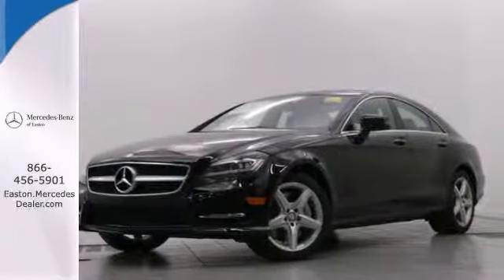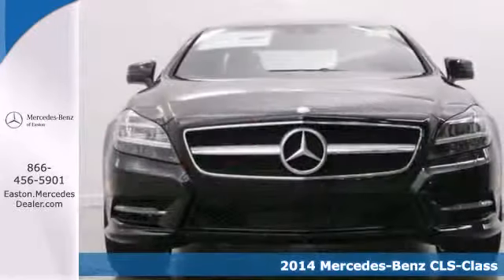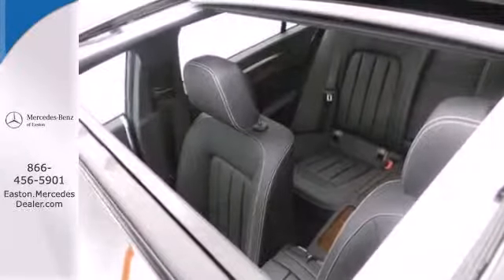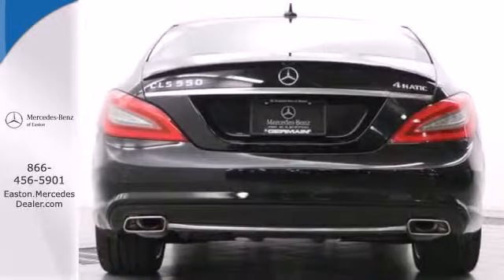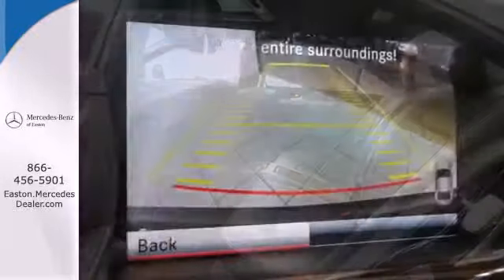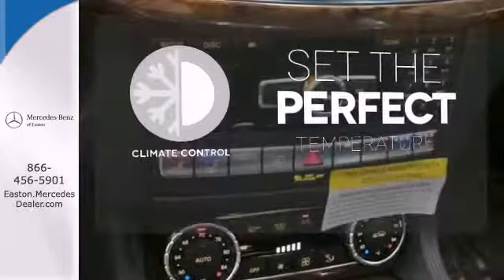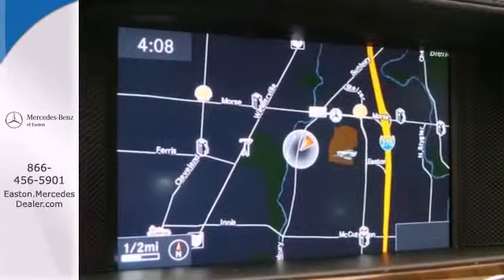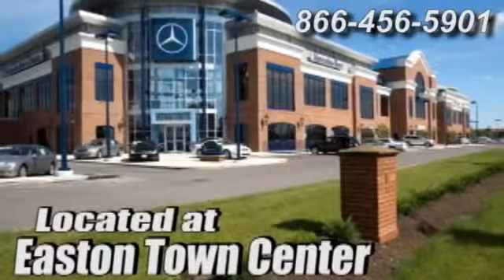2014 Mercedes Benz CLS Class Columbus OH Mercedes Benz Dealer, OH MN113837 360p